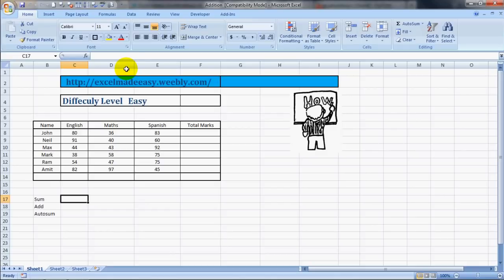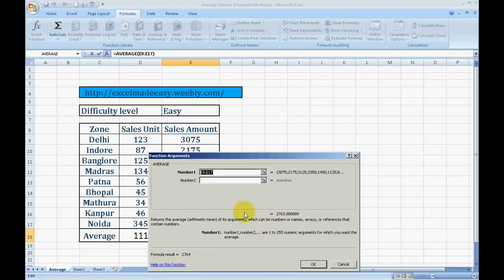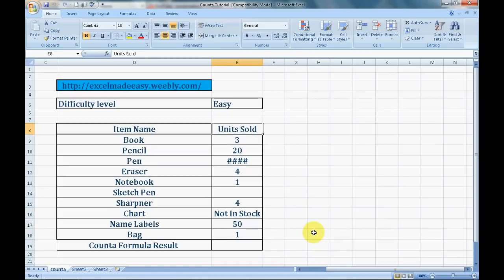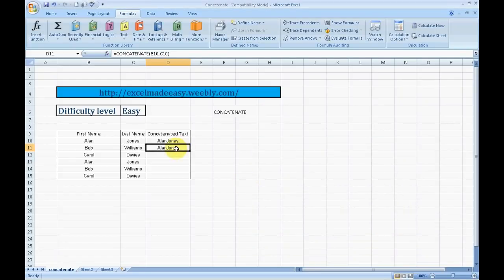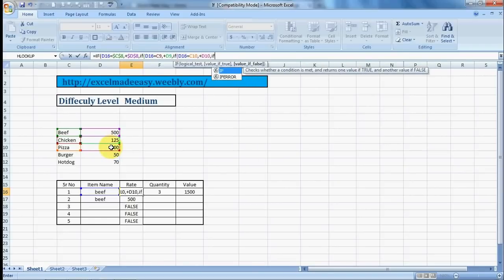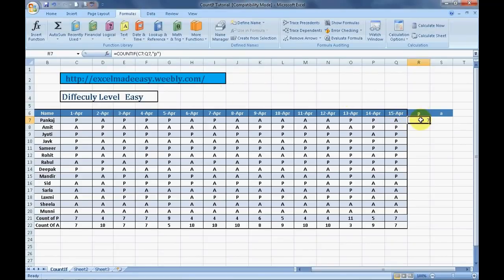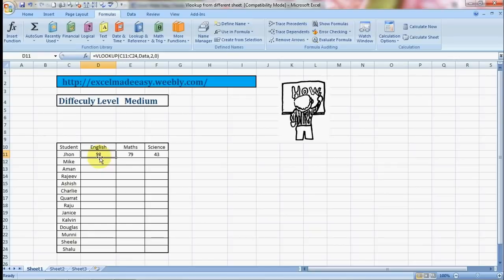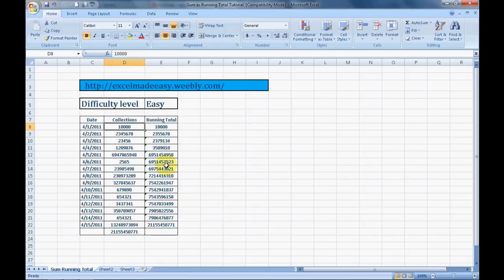10 Most Used Formulas MS Excel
Some formulas of Excel are so useful that almost every excel user should know them, Guruji makes a list of 10 most used Excel formulas for you. Watch the video for a detailed explanation.
10 Most Used Formulas Of MS Excel